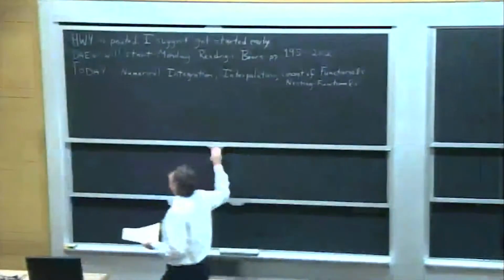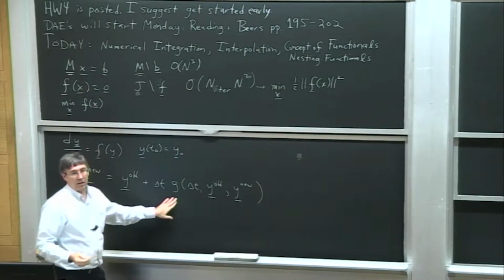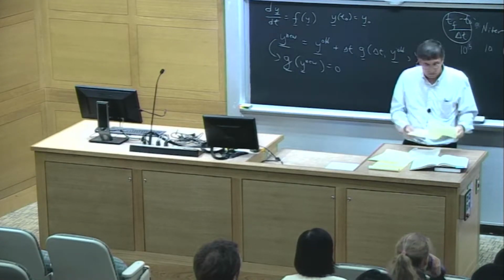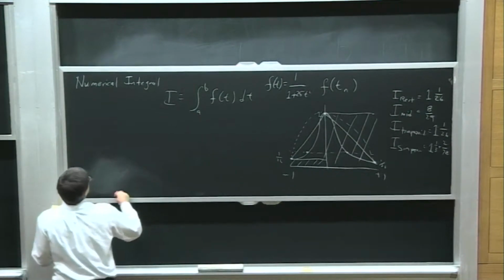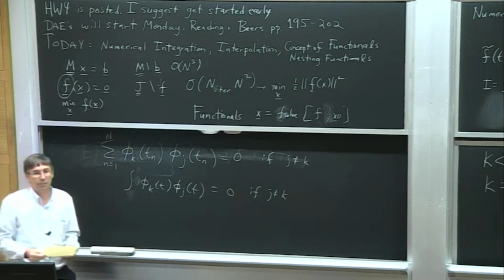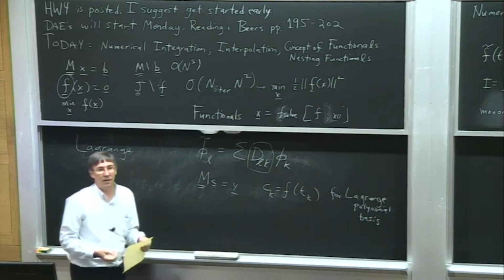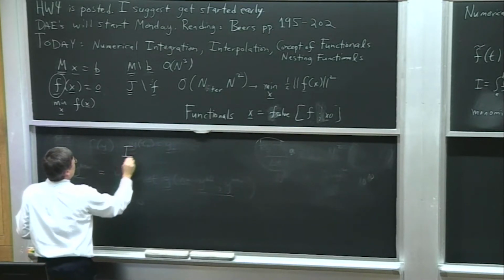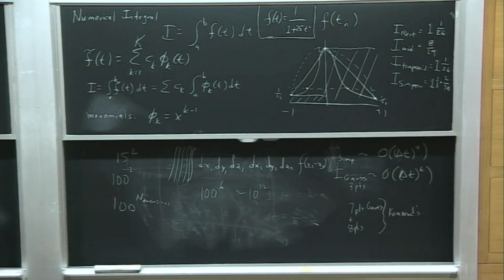16. ODE-IVP and Numerical Integration 4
Instructor: William Green

Topics continued on solving problems of ordinary differential equation with initial value. Also introduced concept of functionals and nesting functionals.